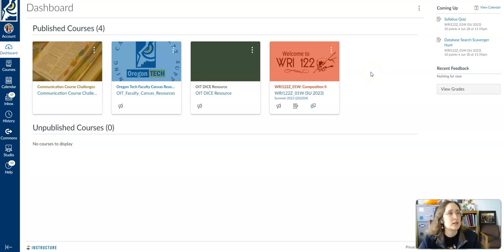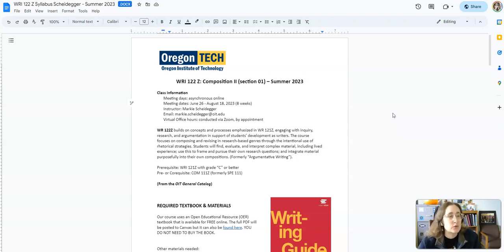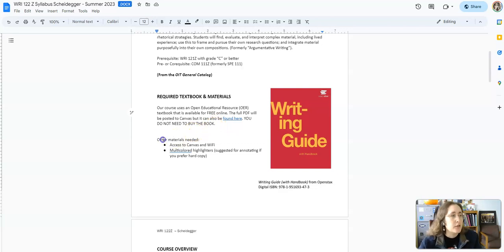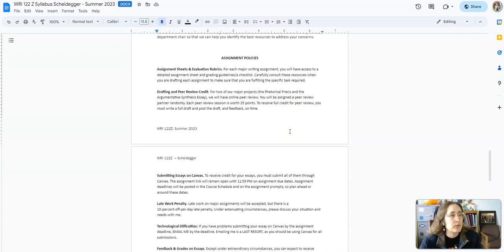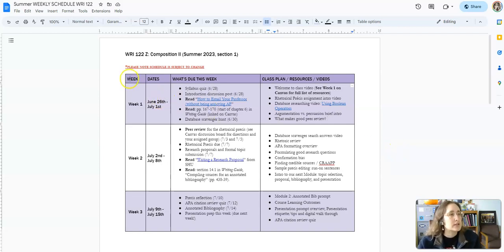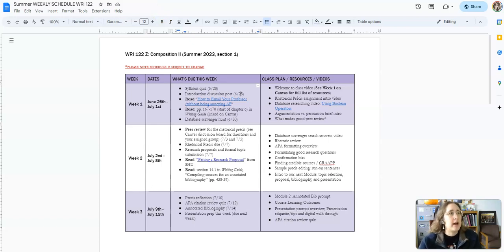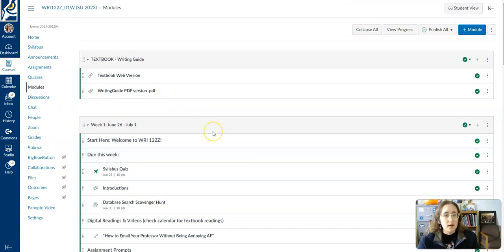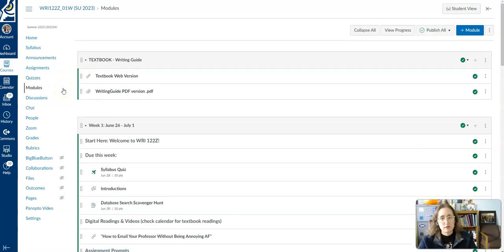Welcome to WRI 122Z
Welcome video for WRI 122Z at OIT